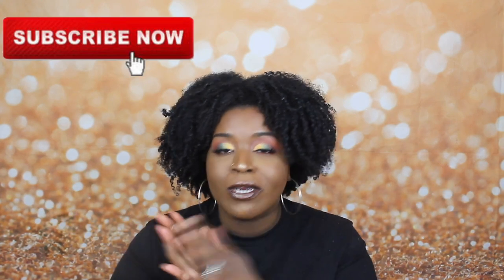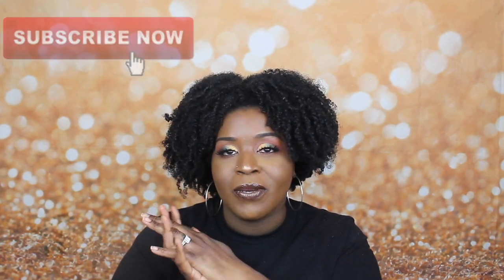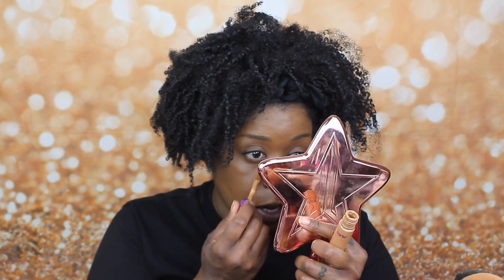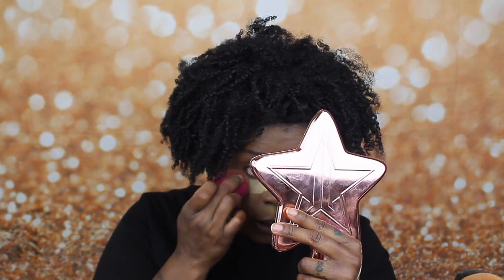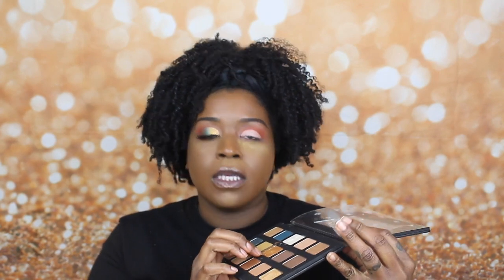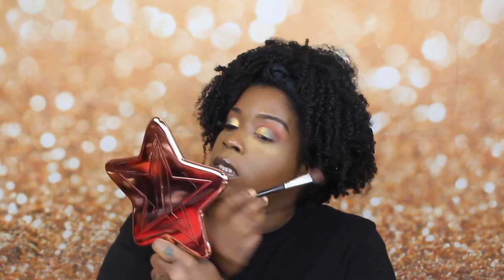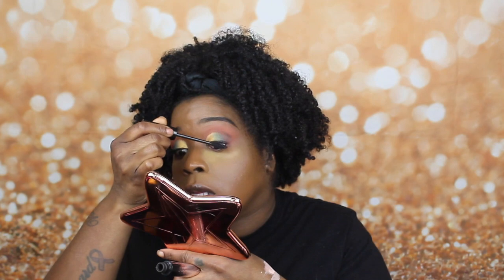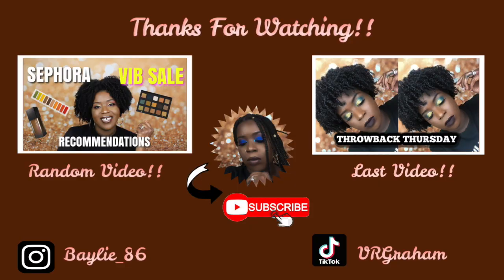SOFT SPRING MAKEUP TUTORIAL 2020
HEY QUEENS TODAY I AM DOING THIS SOFT SPRING EYE LOOK!!!

MARCH AND APRIL GIVEAWAY BOX... HEY QUEENS I WASN'T ABLE TO GET IN CONTACT WITH THE WINNER OF LAST MONTHS GIVEAWAY SO I WILL BE GIVING OUT TWO BOXES THIS MONTH!!! I WILL BE PICKING 2 PEOPLE AT THE END OF THIS MONTH, GOOD LUCK QUEENS.

P0STING SCHEDULE!!!*
  WEEKLY

HEY QUEENS EACH MONTH I WILL BE GIVING AWAY A BOX OF PRODUCT!
*LEAVE A COMMENT ABOUT THE VIDEO